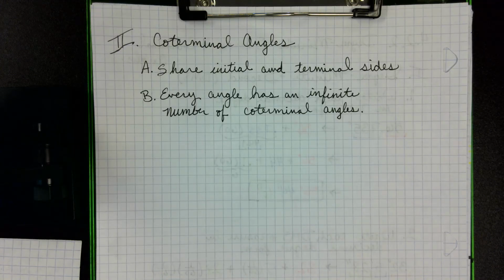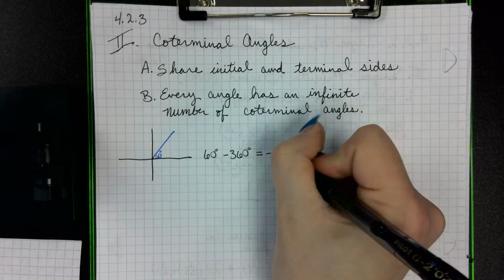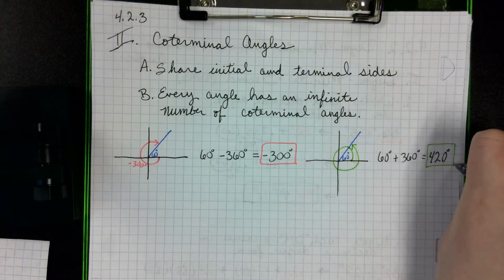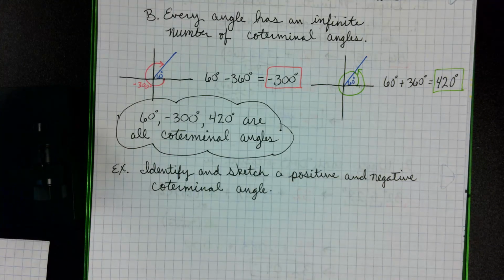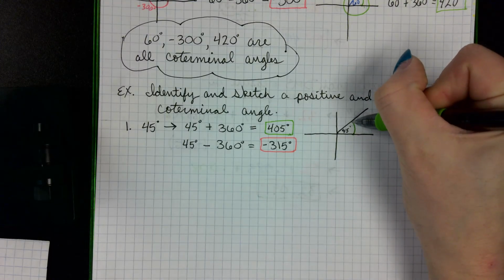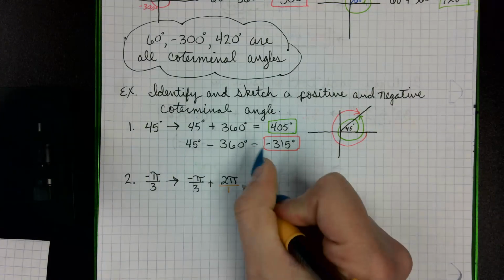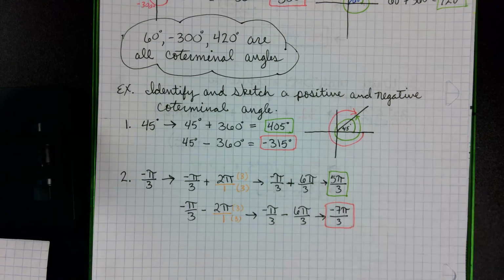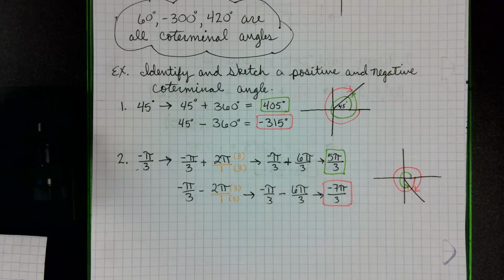4.2.3 Coterminal Angles